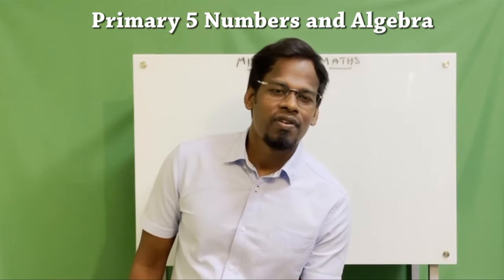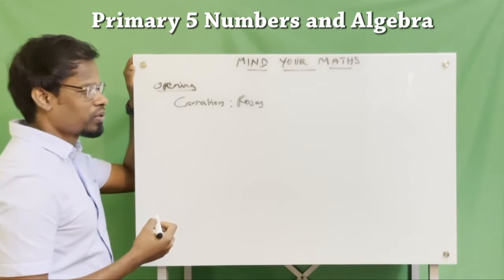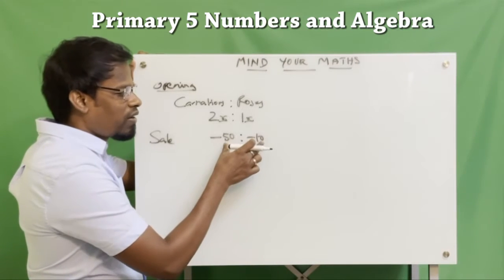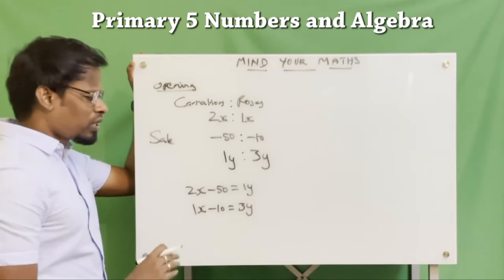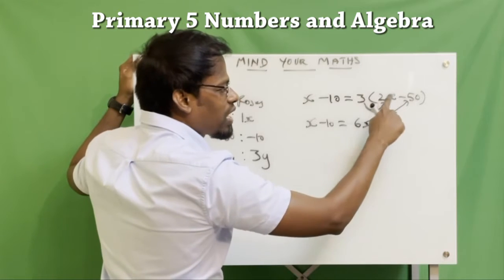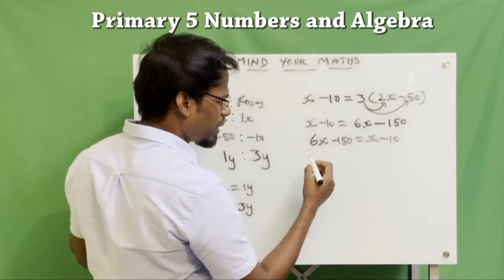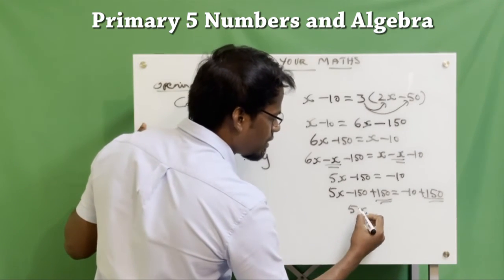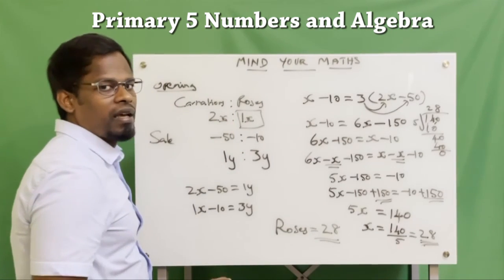Carnations and Roses | Algebra Method | Singapore Primary 5 Numbers and Algebra | Test Paper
Lets Solve the Problem together:
There were twice as many as carnations as roses in a flower shop.
After selling 50 carnations and 10 roses,
there were 3 times as many roses as carnations left in the shop.

Question: How many roses were there in the shop at first?